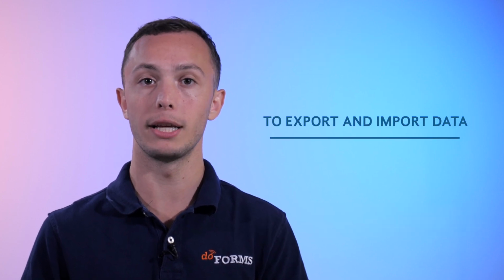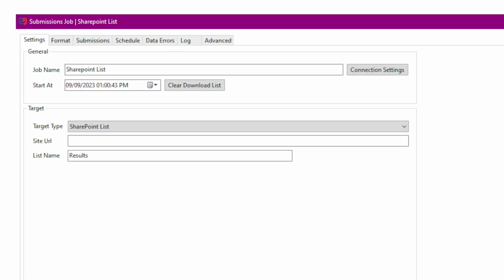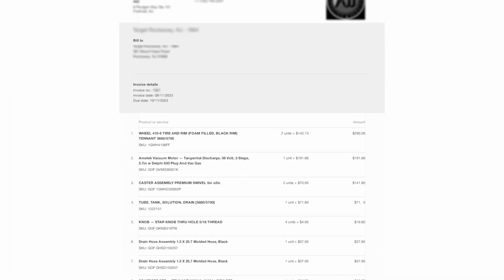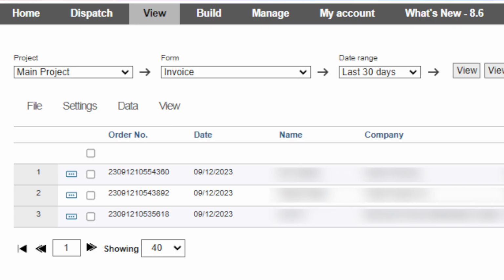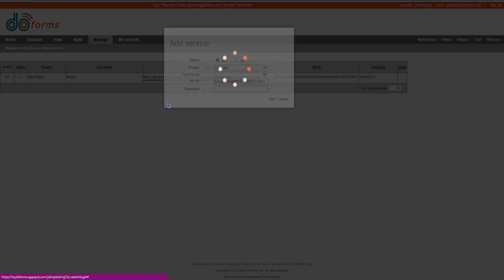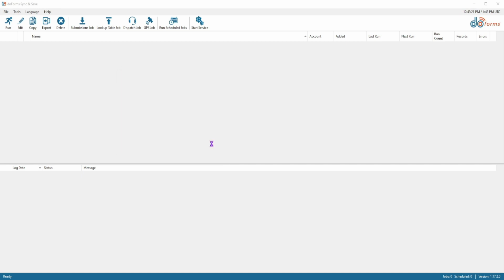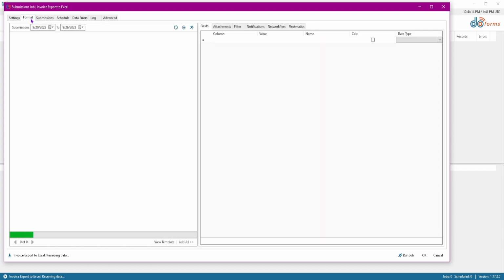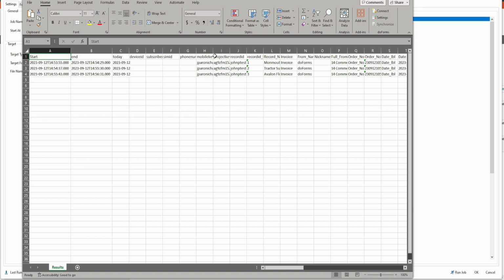doForms Sync & Save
In this segment of Automating with doForms, we discuss Sync & Save, our highly configurable data export and import solution.